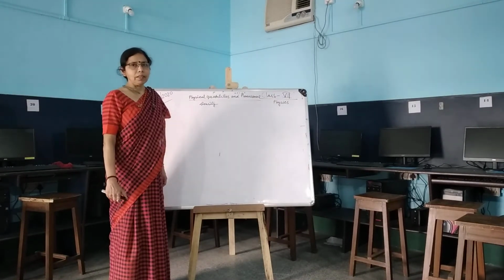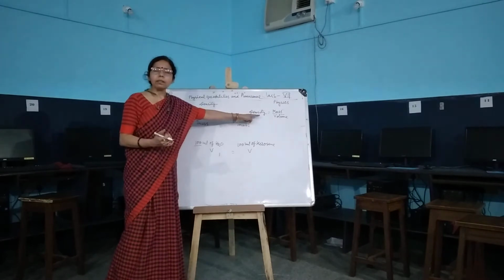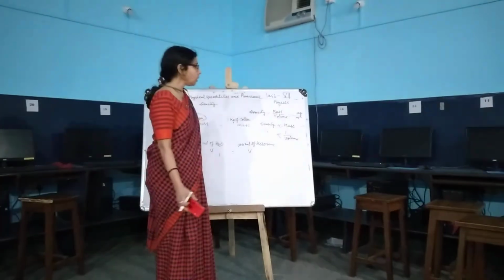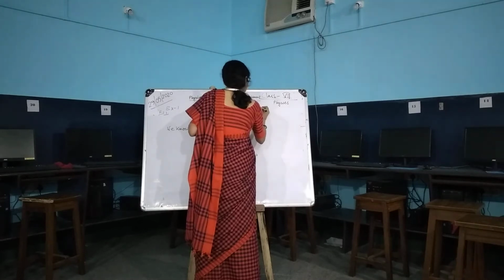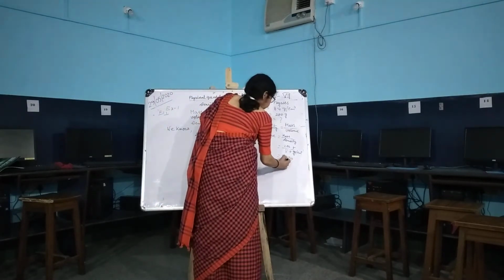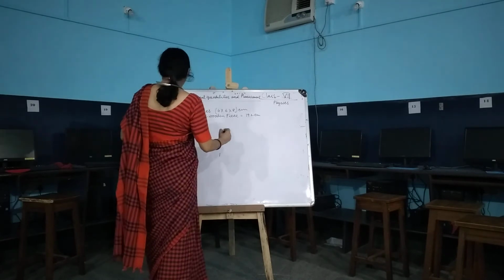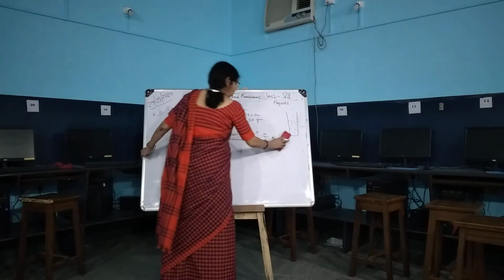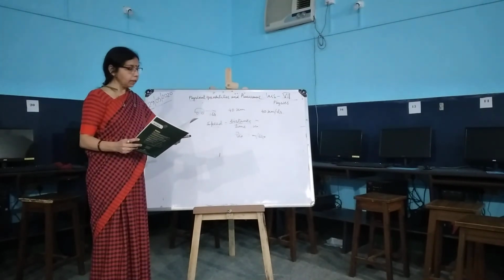Class VII Subject - Physics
Topic- Physical Cuantities and measurement (Density and Speed) by DC